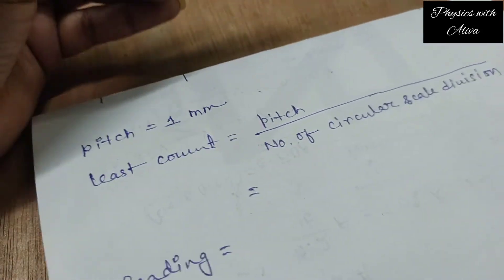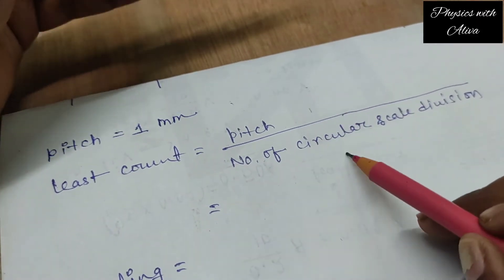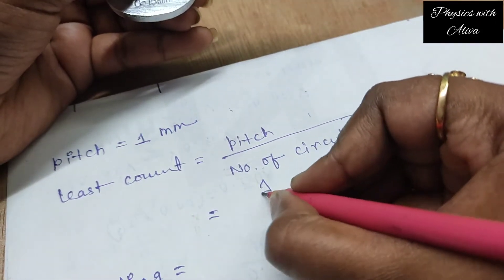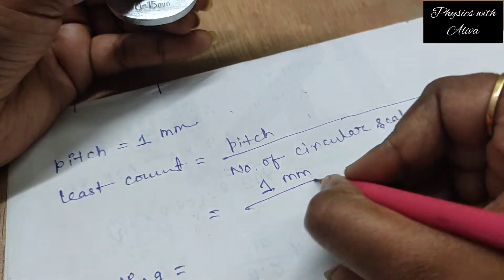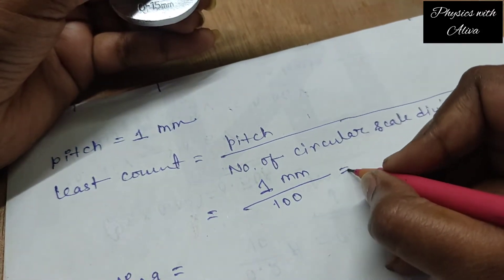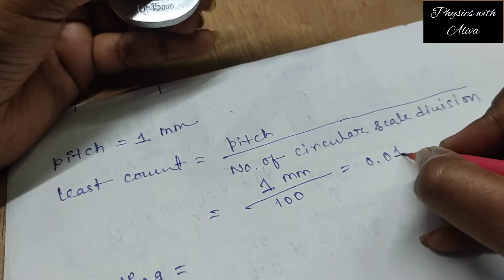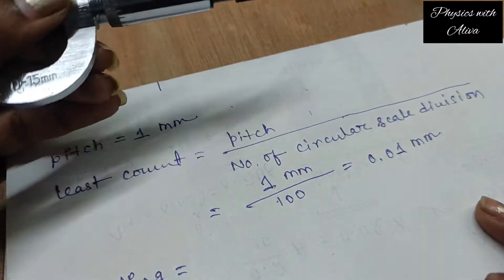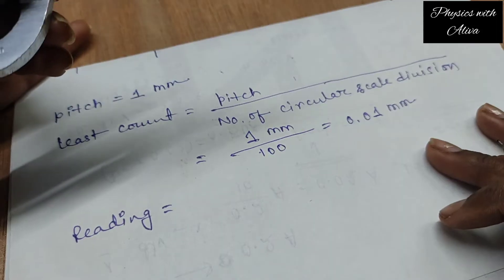How to use screw gauge to measure the diameter of a wire and the least count also